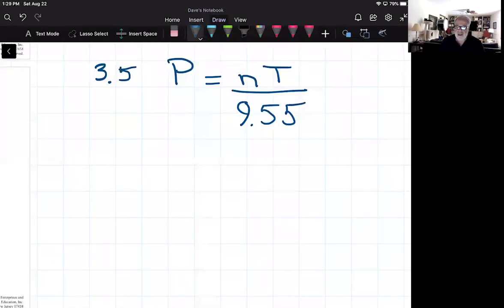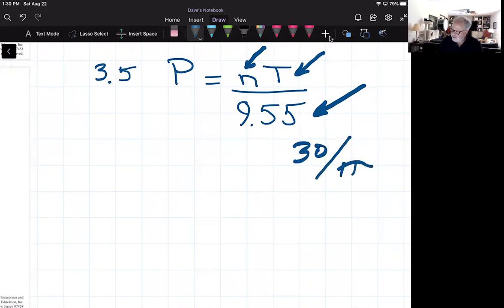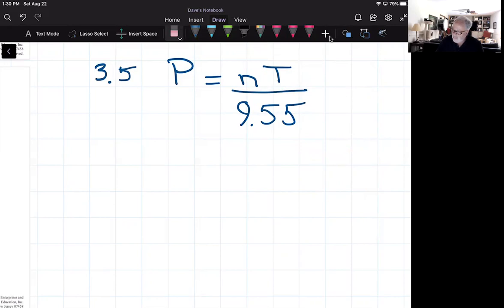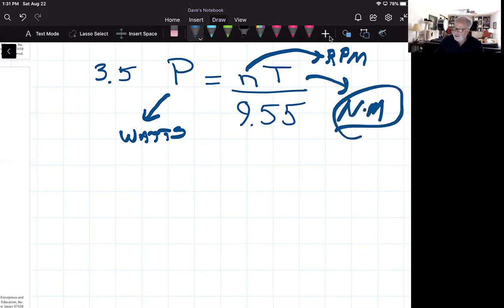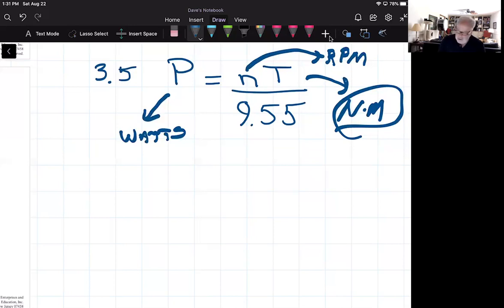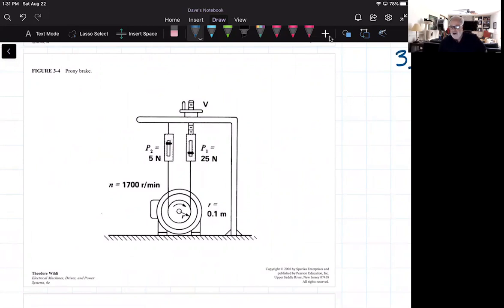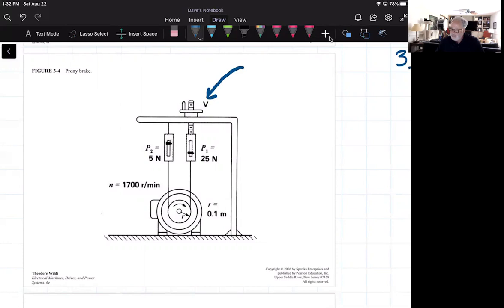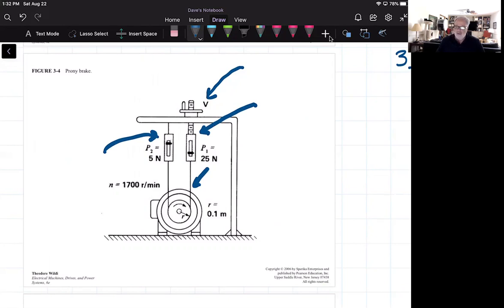Wildi_CH.3_Part 1_Section 3.5_Power of Motor